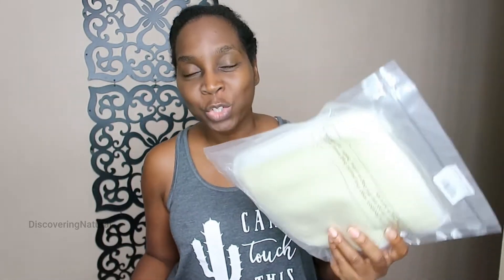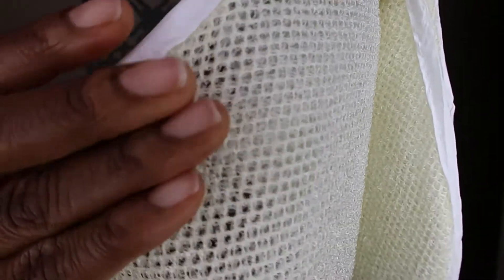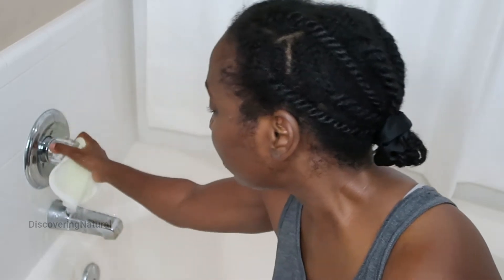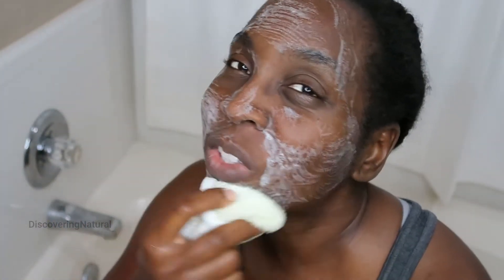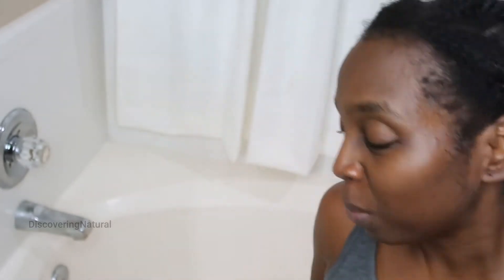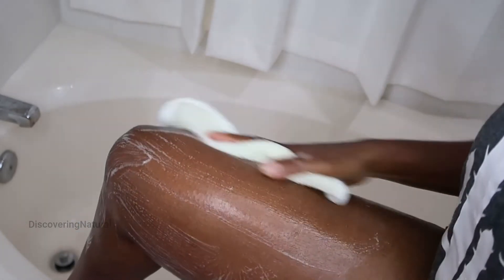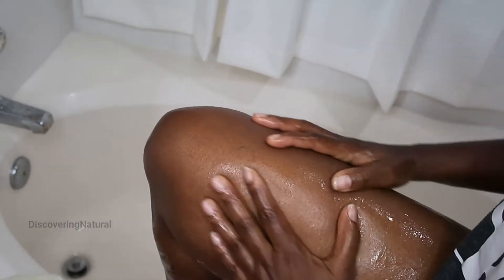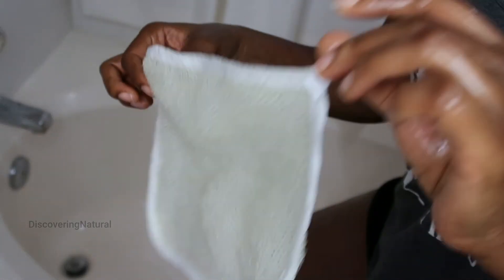Benefits of using Exfoliating Face Wash Clothes on your body and face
Where to buy